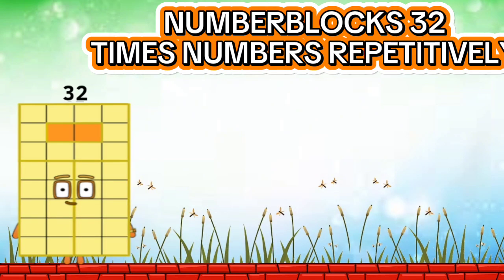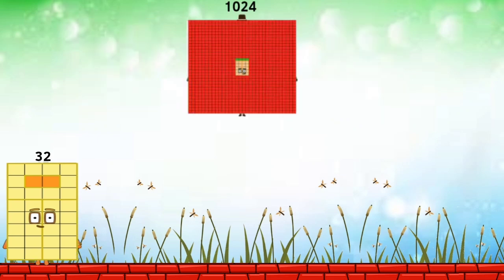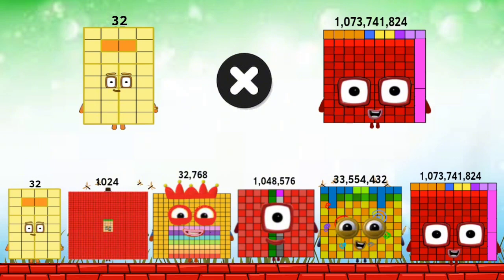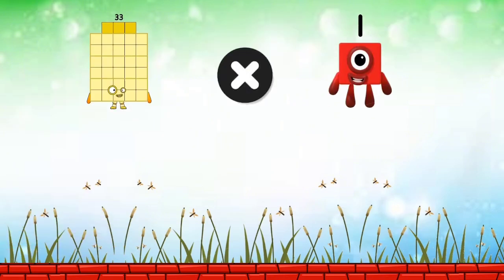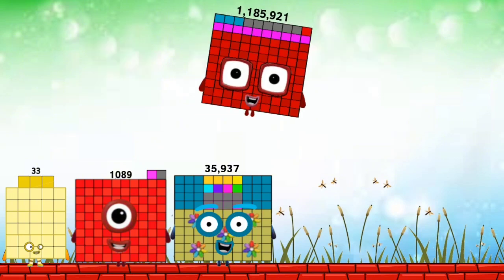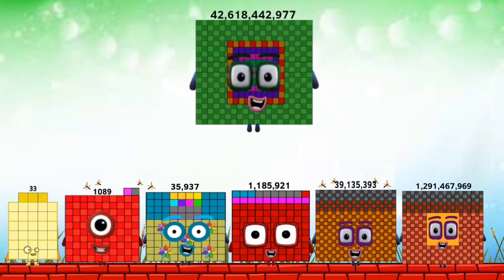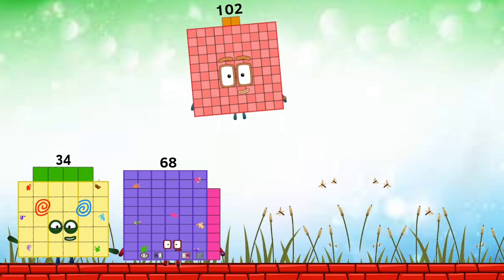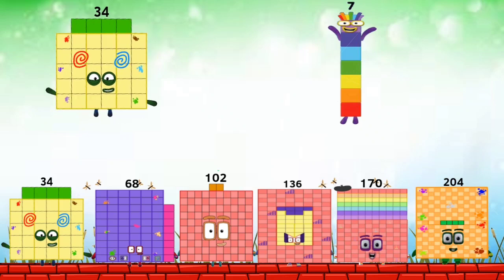COMPILATION OF NUMBERBLOCKS 30 TO 34 IN MULTIPLICATION CALCULATIONS